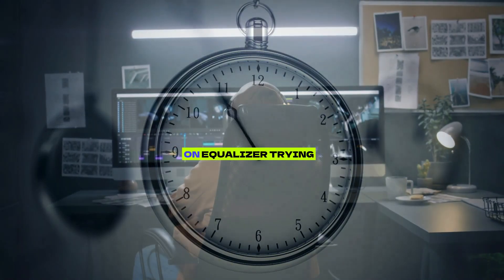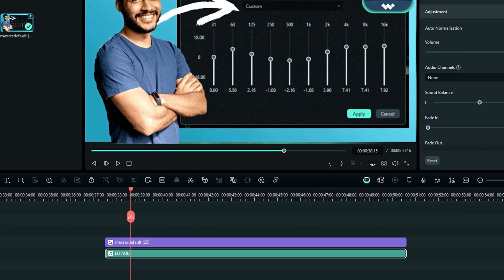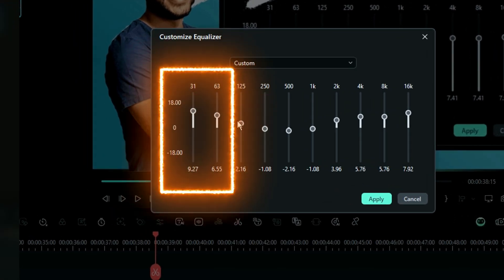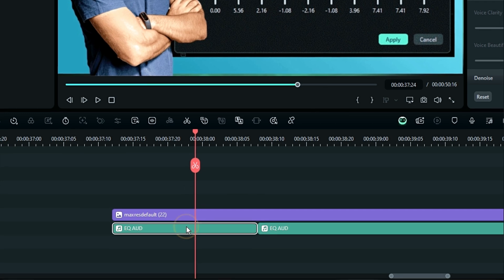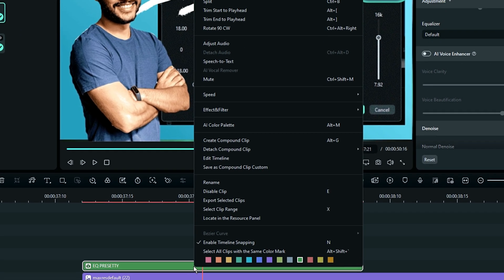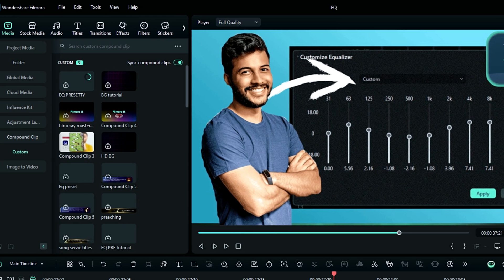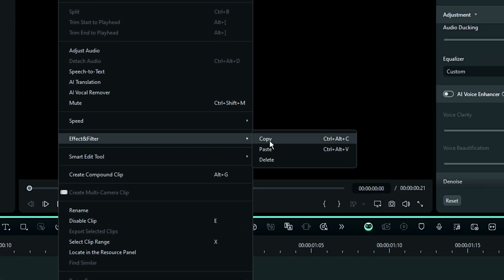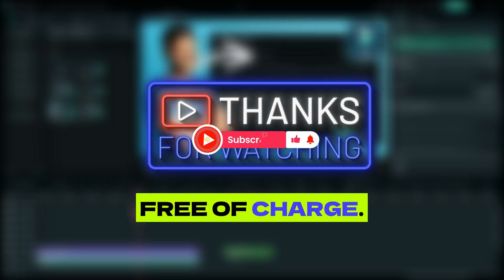How to make your VOICE Sound CINEMATIC (Filmora 14)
hey fellow editors, filmora 14 is here , lets have some fun editing our audio to get that cinematic effect. Want to take your video editing to the next level?  check out more tutorials on this channel

📌 What you'll learn:
1. How to make a cinematic sound
2. how to use the audio equalizer in filmora
3. how to save save compound clips for future.